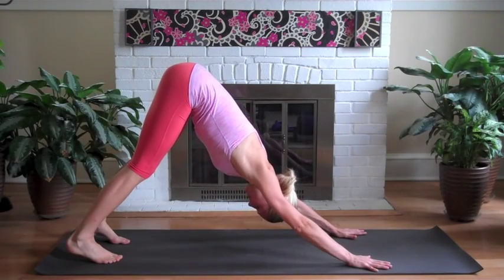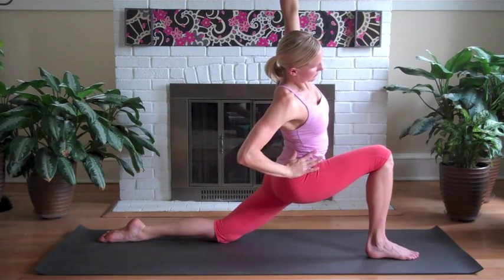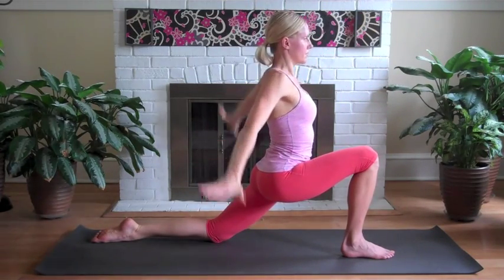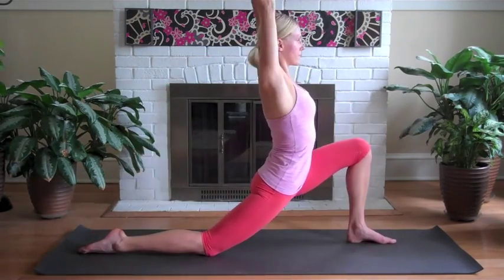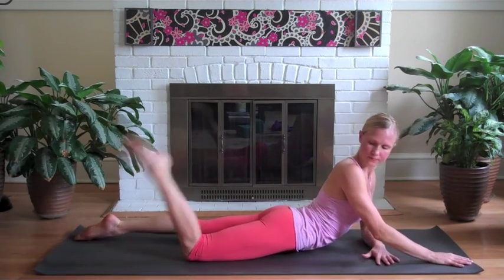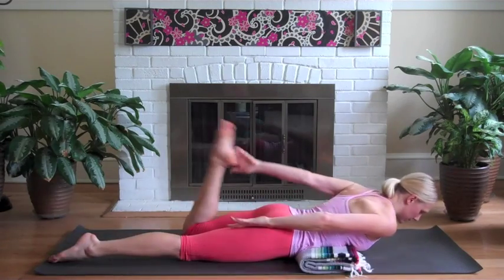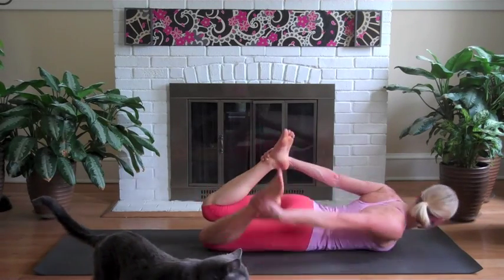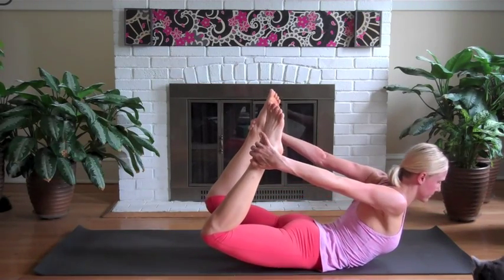Yoga Online: Dhanurasana (Bow Pose)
Yoga online with Corrina Richards. Learn how to break down the basics of Dhanurasana (Bow Pose). Yoga Teacher, Corrina Richards will guide you through some preparatory poses to open the quads and shoulders for this invigorating backbending pose.